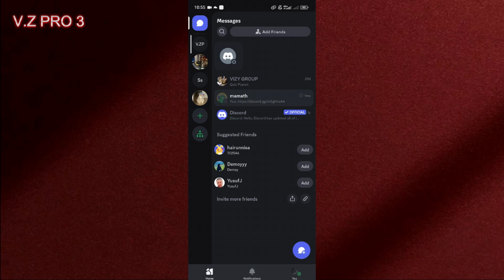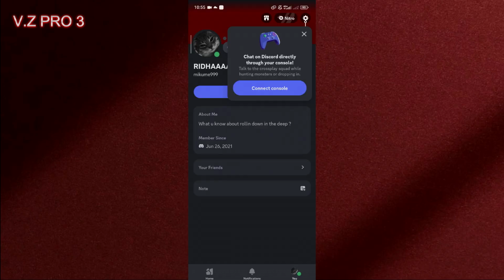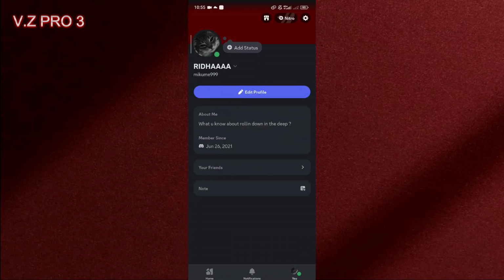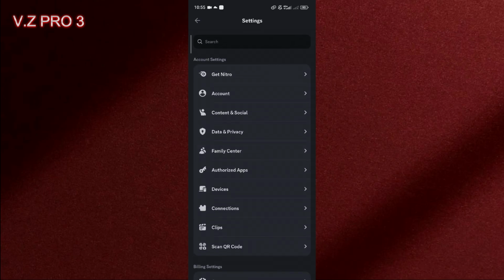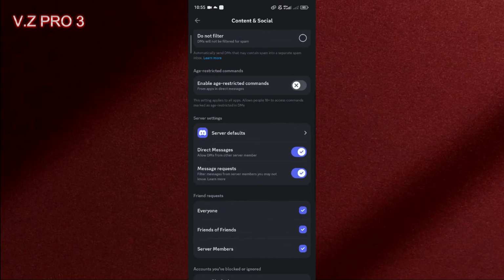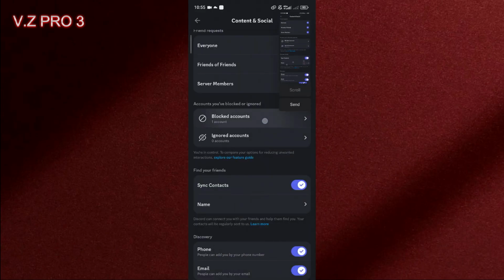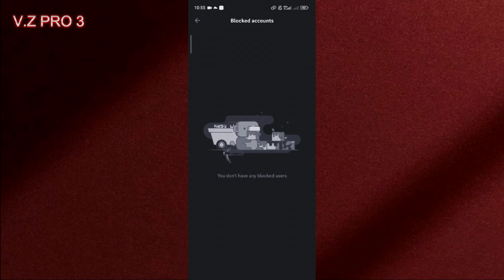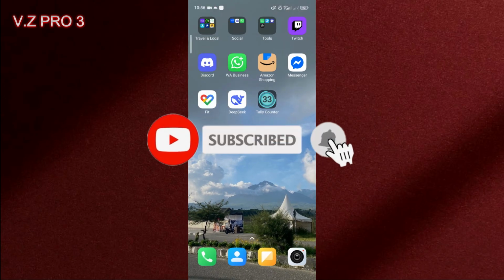How to Find Blocked Users on Discord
Do you want to unblock someone on Discord to give them another chance? They can contact you and send you messages after you unblock them. If needed, you can block them again or take other measures to protect yourself.